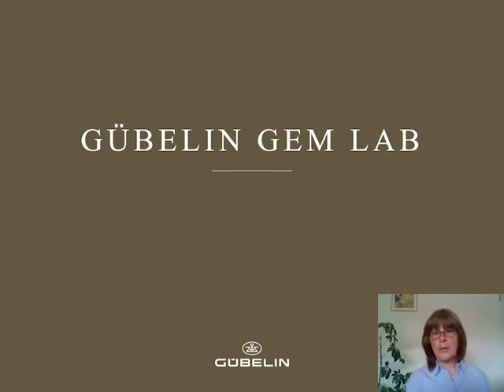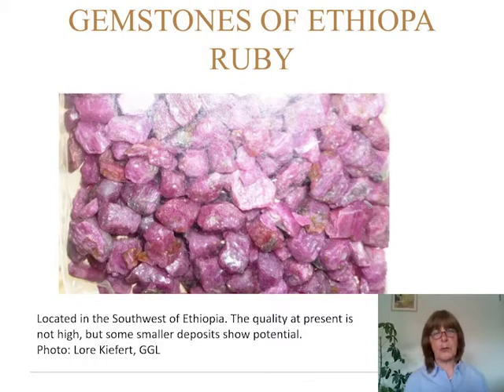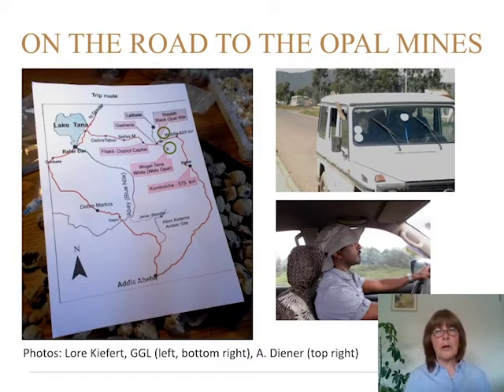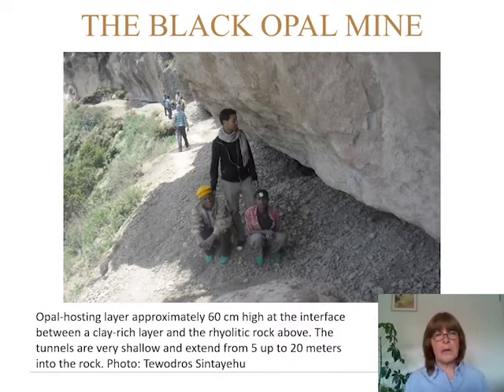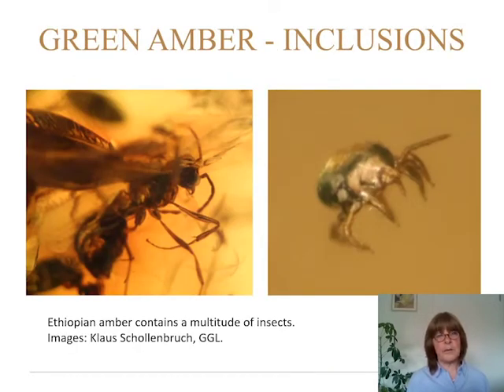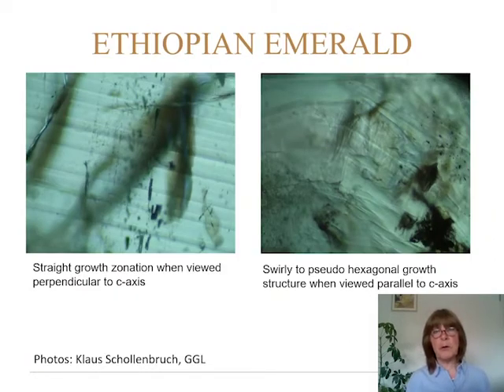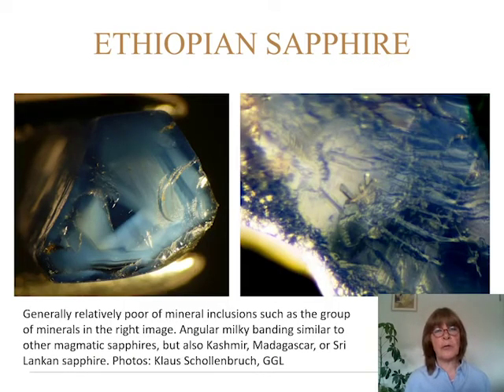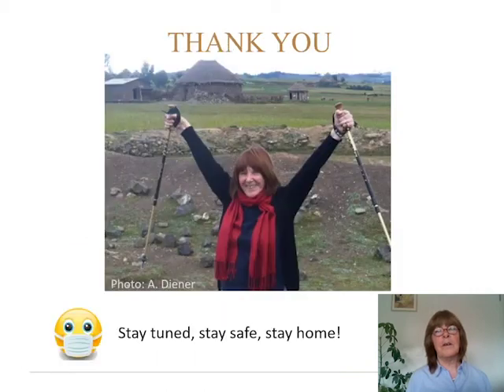Gübelin: Gem Lab - Ethiopian Gemstones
Let chief gemologist Dr. Lore Kiefert take you on a trip to Ethiopia. Discover where the many different gemstone deposits are located, which gemstones can be mined there and get exciting impressions of the local life in this next episode of our video lectures.